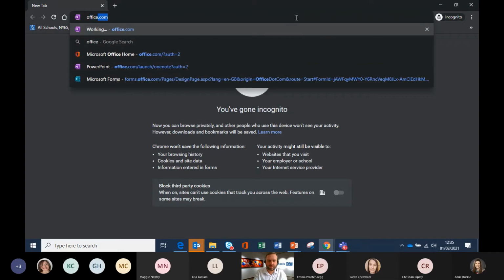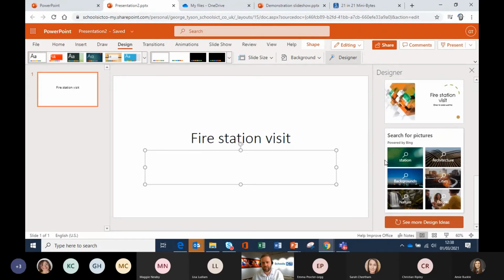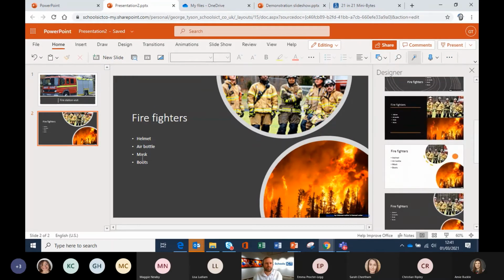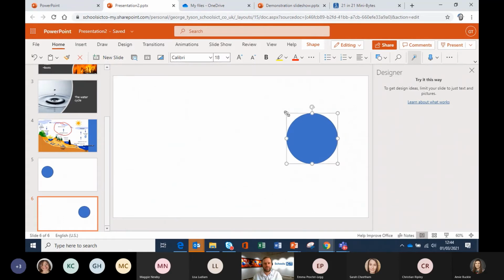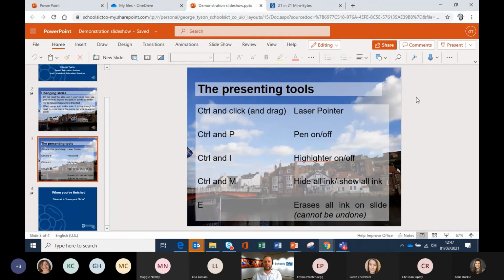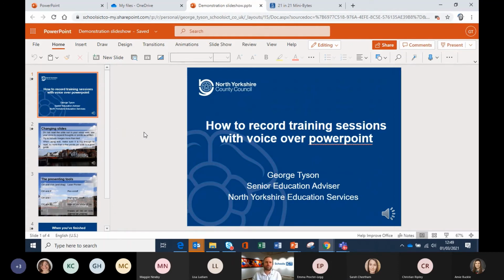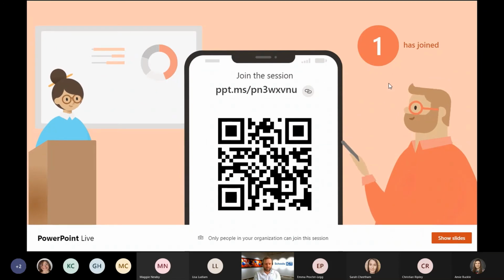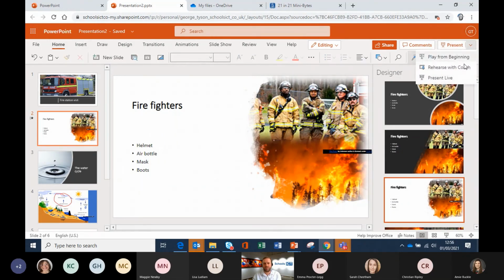Minibytes session 6 Teaching live lessons using Powerpoint 365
Focussing on slide designer, Powerpoint presenter and tips such as morphing, this video introduces the benefits the come with Powerpoint 365.